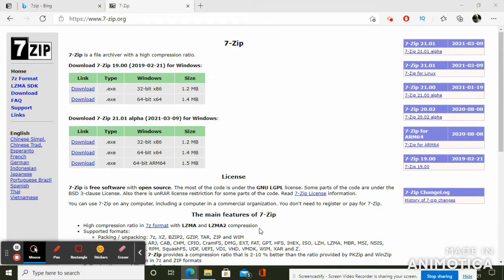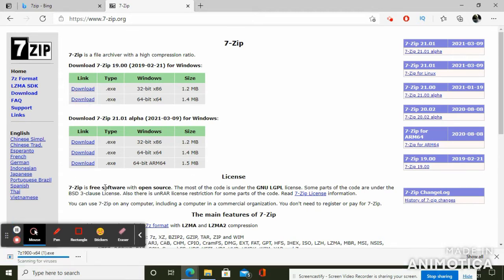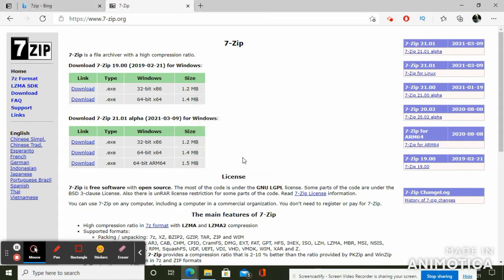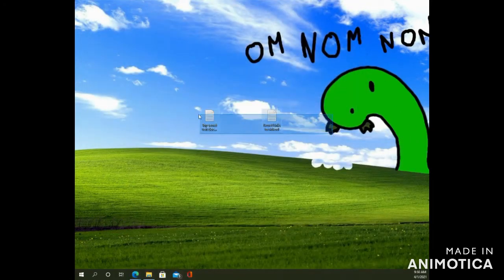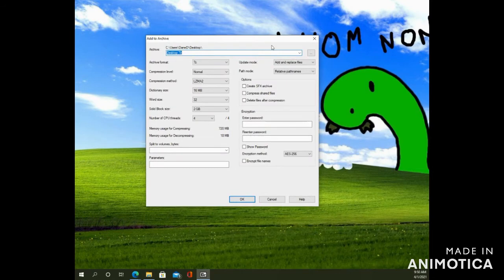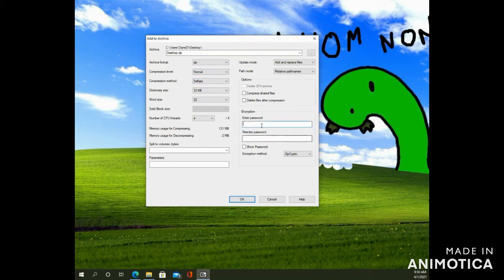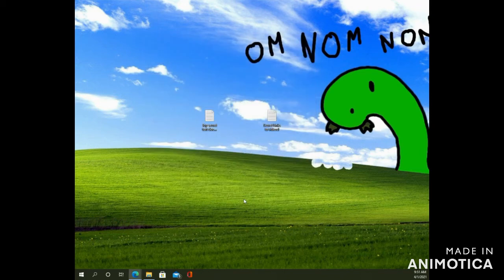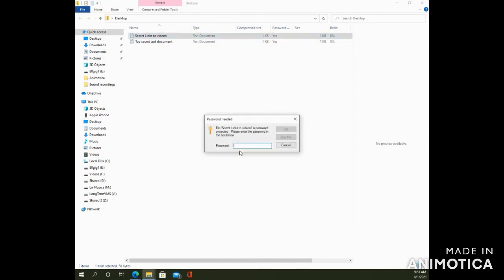How to password protect folders.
Hello everyone, Today I am going to show you how to password protect a folder, zip folder, or how to password protect files.
It's quite easy, and all you need is Windows and 7zip.
Timestamps:
Intro (0:00)
Downloading 7zip (0:11)
Installing 7zip (0:39)
Password protecting our "secret" files (1:00)
Cleaning Up (3:01)
Closing remarks(3:20)